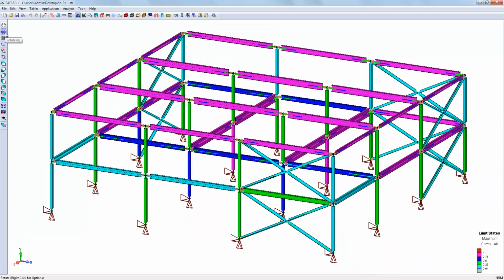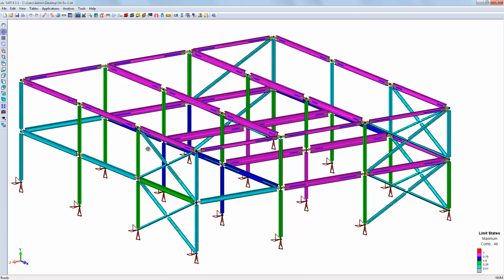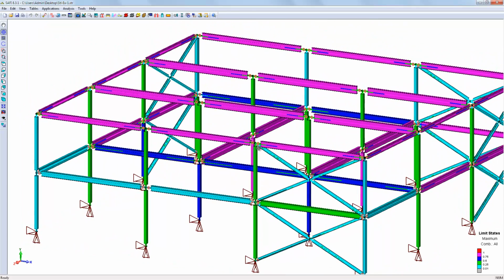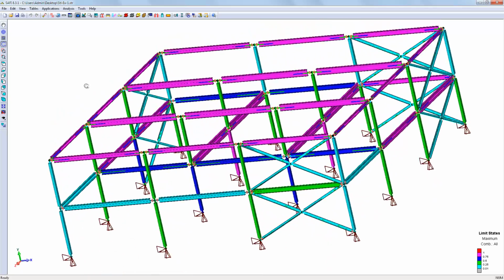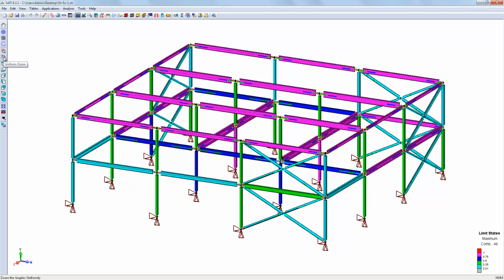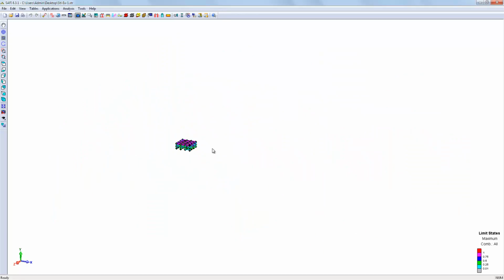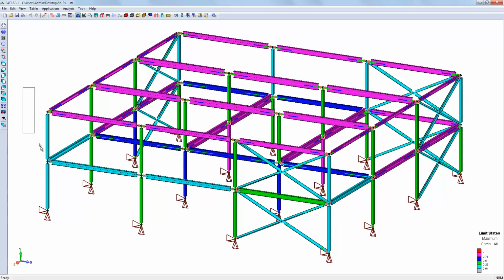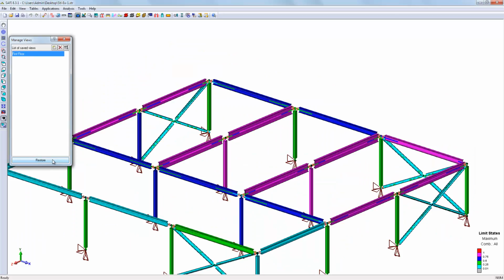Camera Tools in SAFI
SAFI Software Learning Center
Subject: Camera Tools in SAFI